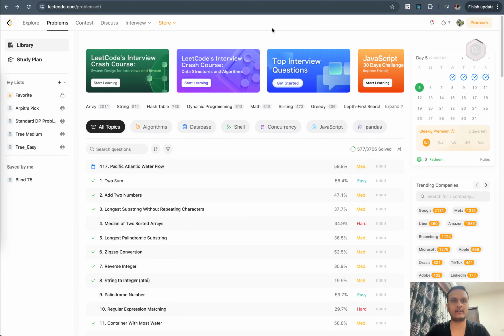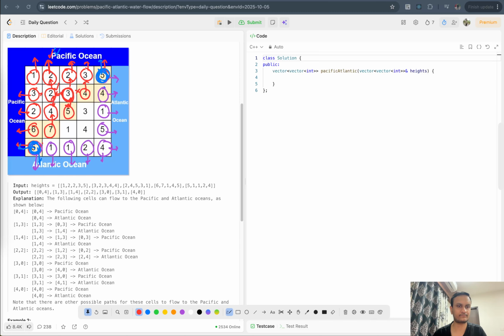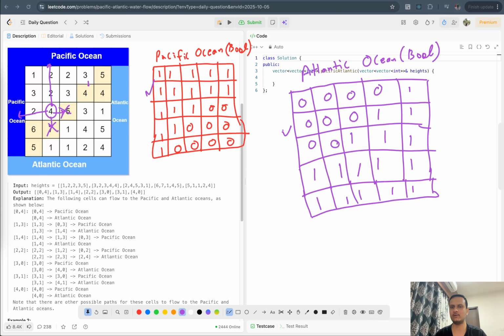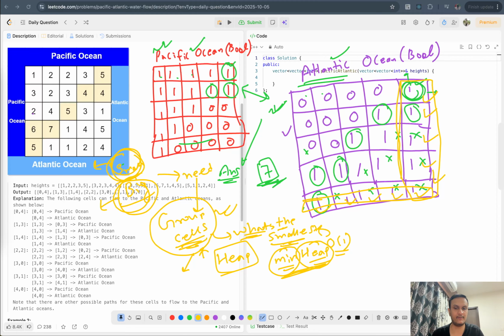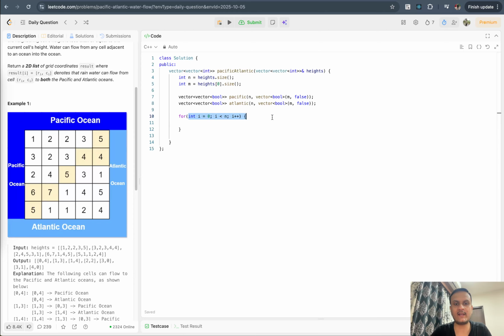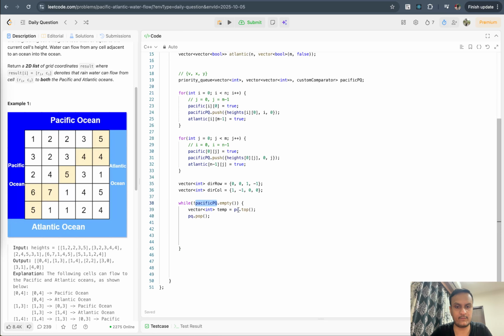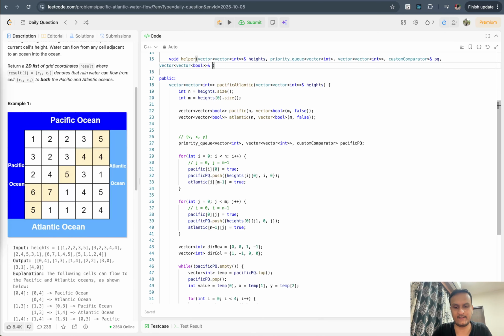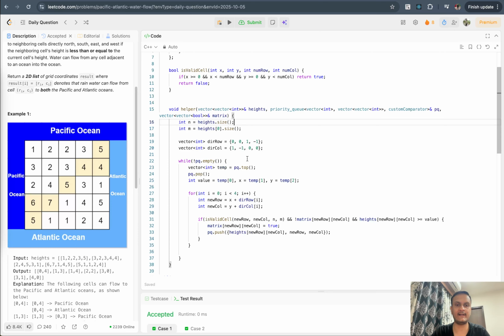Leetcode 417 Pacific Atlantic Water Flow [LeetCode Daily 5 Oct 2025]